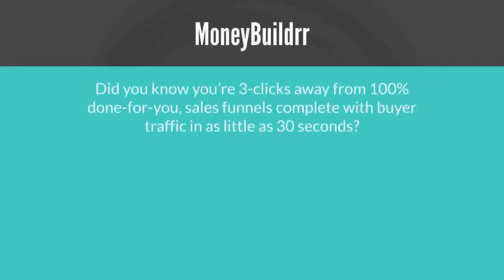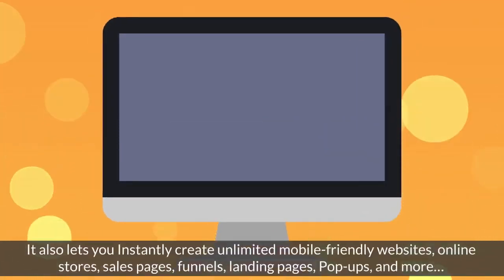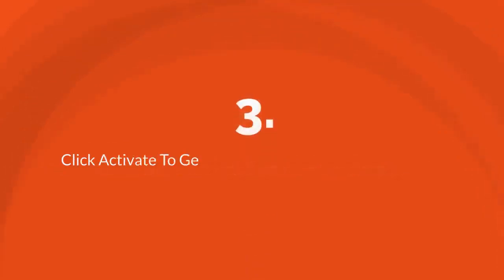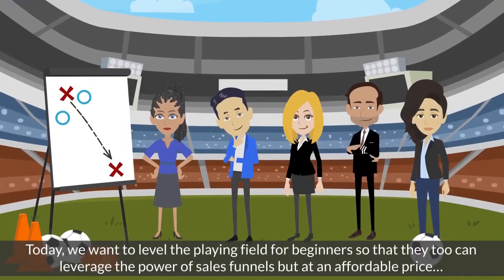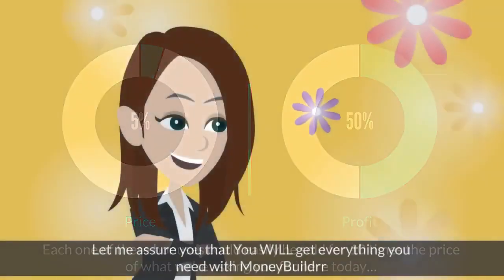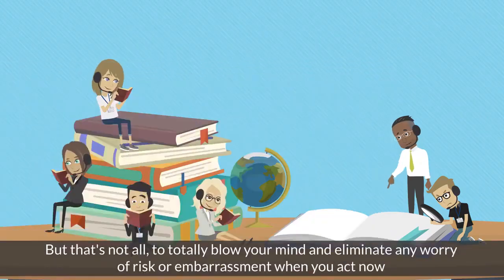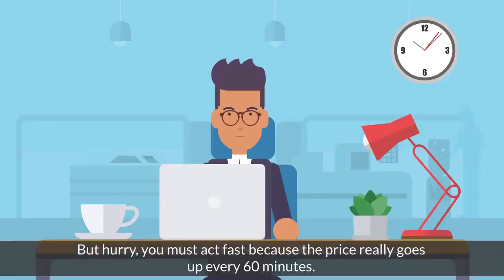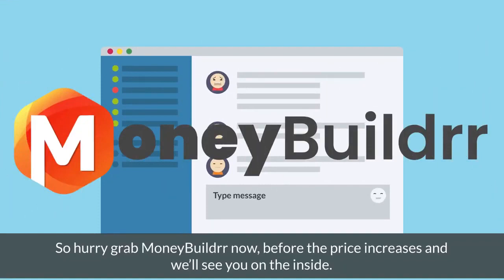MoneyBuildrr Create Unlimited Websites, Shops, Funnels & DFY Templates || review & bonus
You’re 3-Clicks Away From 100% Done-For-You, Sales Funnels Complete With Buyer Traffic In As Little As 30 Seconds…
Save Hundreds Of Dollars, With No Monthly Fees, EVER!

📢So What Is MoneyBuildrr All About??
✔️ MoneyBuildrr is a revolutionary website, shop & funnel builder that allows you to:
✔️ Create Unlimited Websites, Shops, Funnels With DFY Templates, Popups, and More
✔️ Unlimited Hosting & High-Quality Software
✔️ Smart & fast, with drag and drop / DFY Templates
✔️ All for a one-time - seriously low price!
✔️ These are eye-grabbing websites, with incredible marketing features

📢Here's Are Some Key Benefits You May Be Interested In Getting:
● Instantly Create Unlimited Websites
​● Unlimited Hosting Included
● ​One-Click Integrations
​● UNBEATABLE One-Time-Price
​● Custom Domains
● Step-by-step Video Training

📢Prices & Upsells
✔️Front End - Money Buildrr: $17
✔️Upsell #1 - Unlimited: $37 ($17)
✔️Upsell #2 - Automation: $37 ($27)
✔️Upsell #3 - Done For You: $197 ($97)
✔️Upsell #4 - Done For You Campaigns: $47 ($27)
✔️Upsell #5 - Traffic: $197 ($77)
✔️Upsell #6 - Whitelabel: $997 ($497)
✔️Upsell #7 - Reseller: $47 ($27)
✔️Upsell #8 - Traffic Saver pack: $27 ($17)